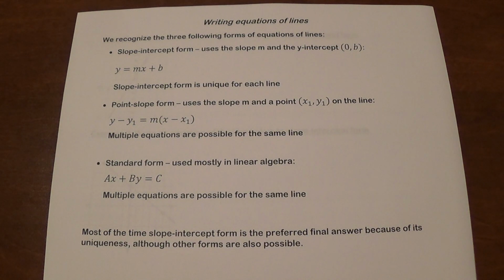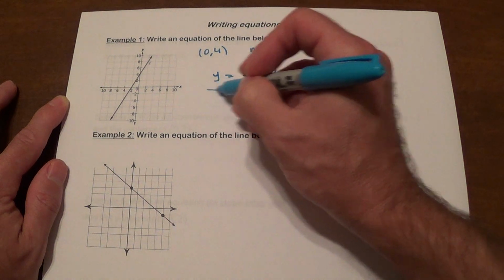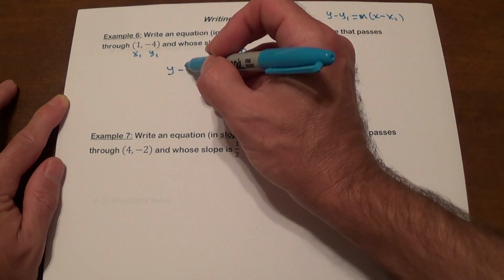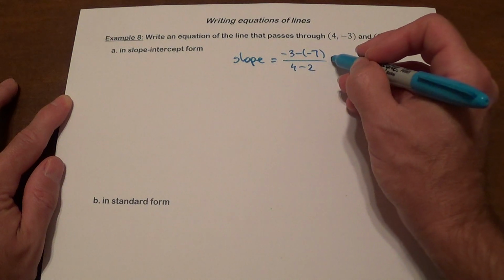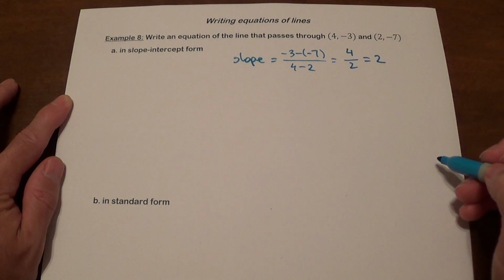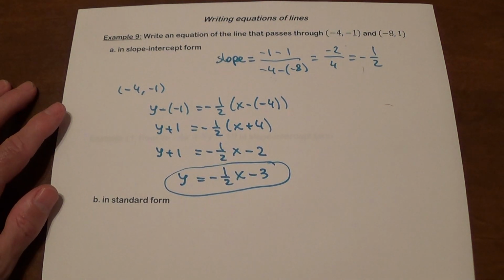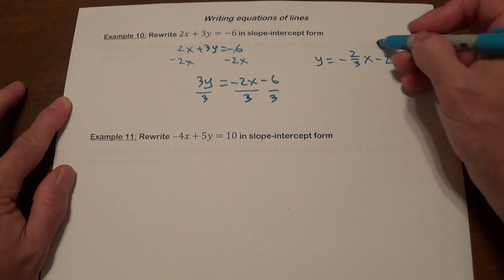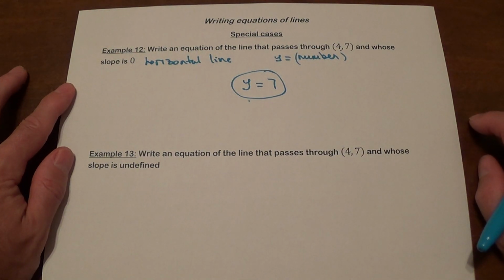Writing equations of lines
How to write equations of lines in slope-intercept, point-slope, and standard form